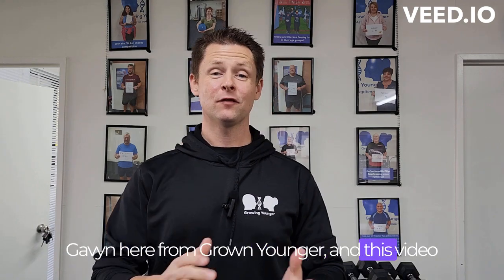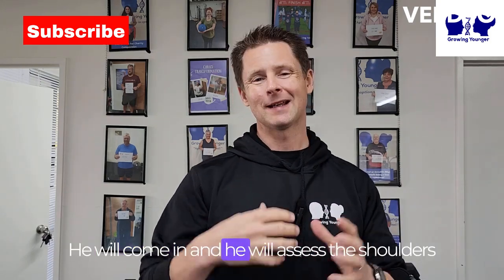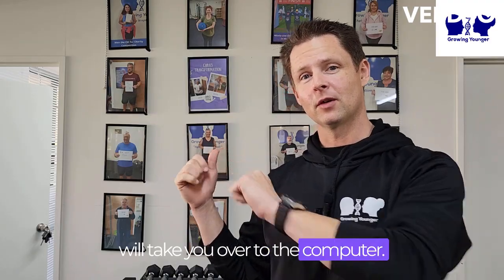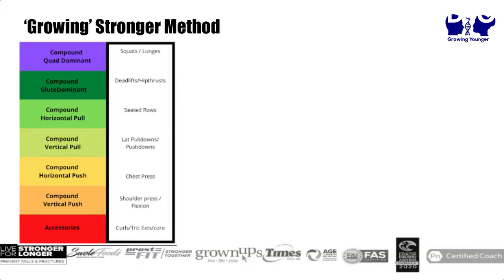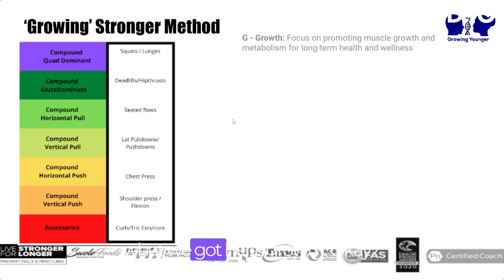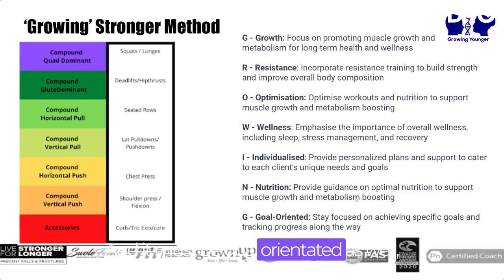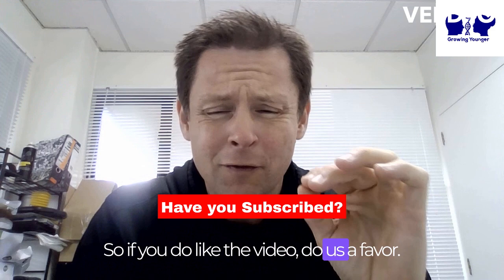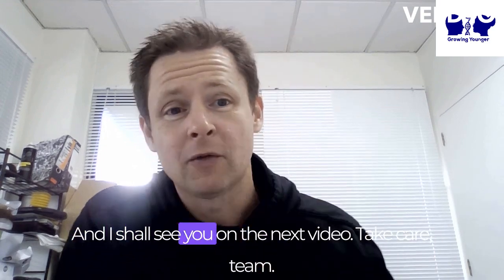Learn How To Workout With a Shoulder Injury Over 40 (WITHOUT MAKING IT WORSE)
Discover the ultimate solution to working out with a shoulder injury over 40 without exacerbating the condition. In this enlightening video, we introduce you to the revolutionary Growing Stronger Method—a safe and effective approach to exercise that focuses on strengthening your body while protecting your injured shoulder. Learn valuable tips and techniques specifically tailored for individuals in their 40s and beyond, allowing you to maintain your fitness journey with confidence and without aggravating your shoulder injury. With step-by-step guidance, you'll gain a deeper understanding of how to adapt exercises, modify routines, and incorporate targeted movements that promote healing and build strength. Don't let a shoulder injury hinder your progress. Embrace the Growing Stronger Method and keep pursuing your fitness goals while prioritizing the well-being of your shoulder.